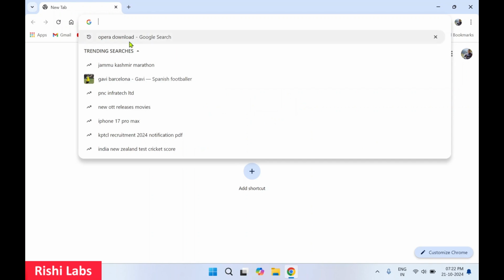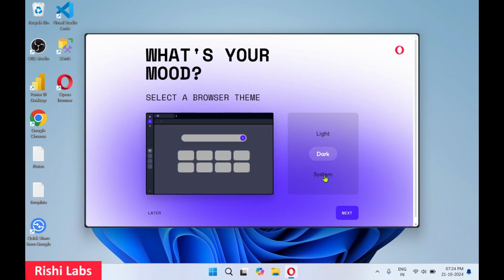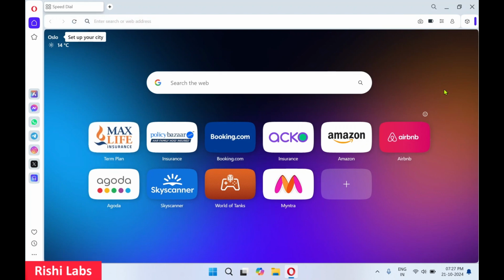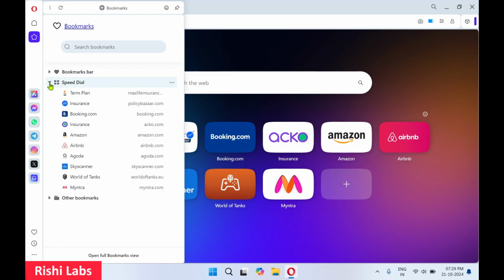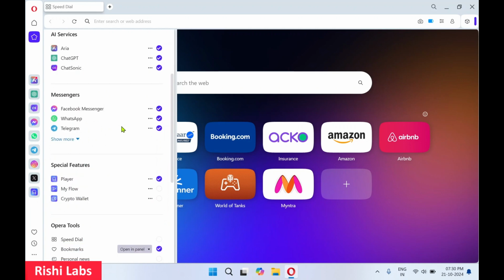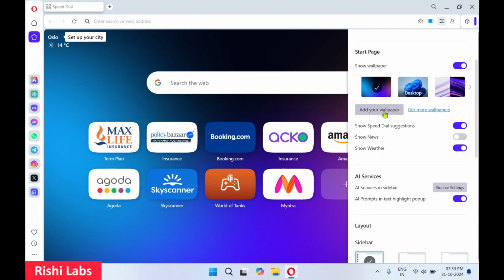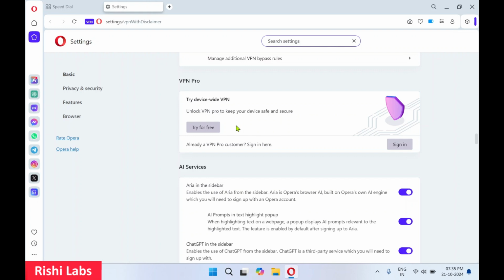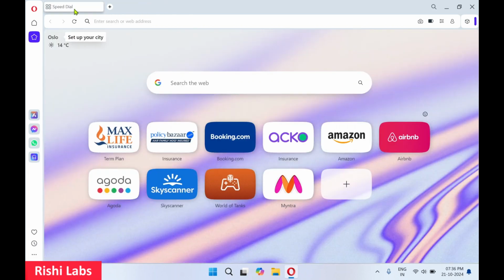How to install Opera on Windows 11 | Overview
In this video I will guide you step by step on how download and install Opera web browser on Windows 11.

Steps:
1. Opera Browser Installation
2. Opera Browser Overview